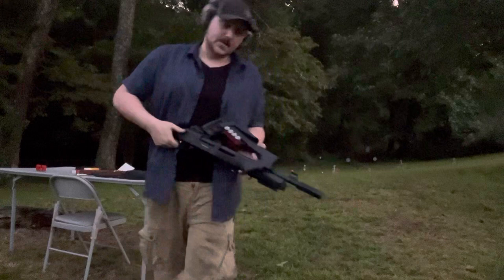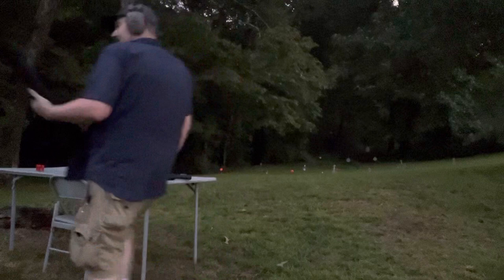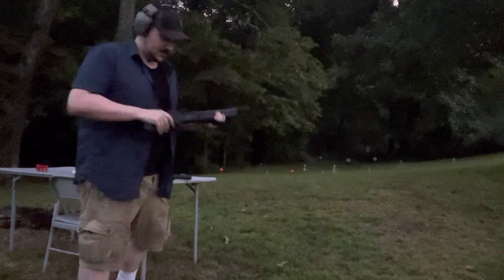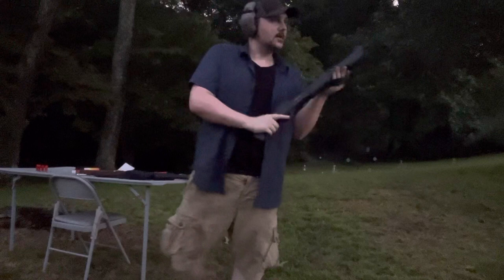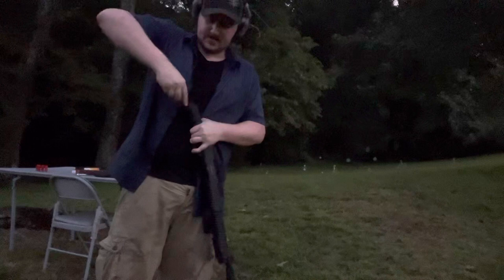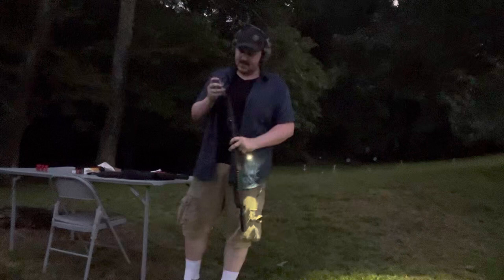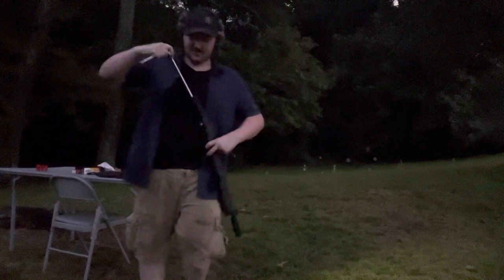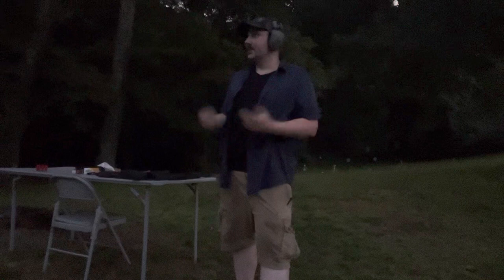Emperor Arms Duke Ultra by Armelegant Model SLB X3 - 3inch 12 gauge Pump Action Shotgun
Todays video is PART 1 of Emperor Arms Duke Ultra by Armelegant Model SLB X3 - 3inch 12 gauge pump action shotgun

I say this is “part 1” because I ended up finding out that I didn’t have the correct tool to attach the stock to the shotgun. So this video only shows the shotgun using the birds head grip.

           If you enjoyed todays video, please hit the like button, leave a comment letting me know how I could improve future videos, share it with your friends/family, and please subscribe to my channel if you want to see future firearm and firearm related content!